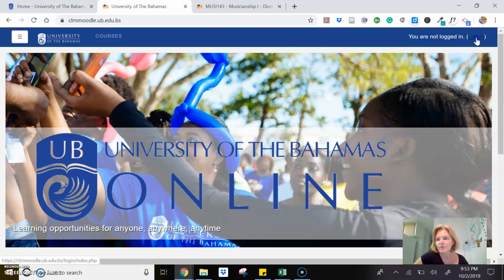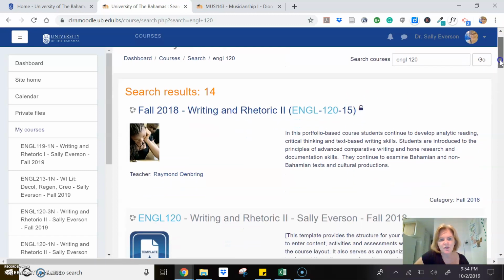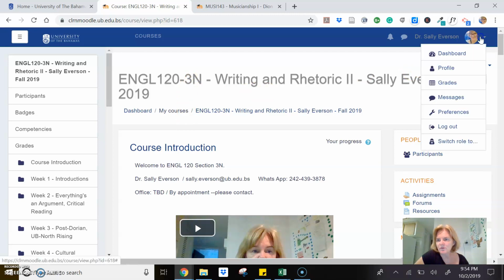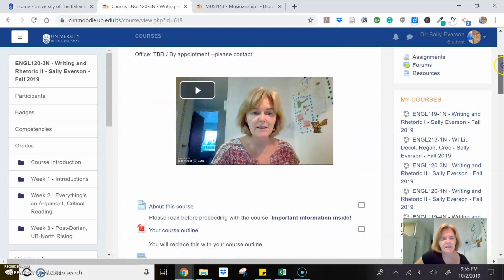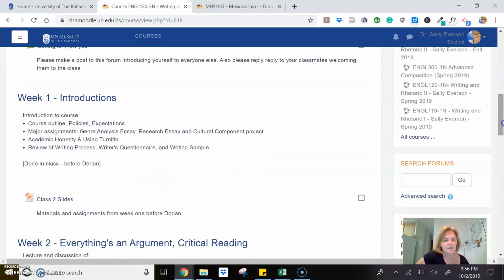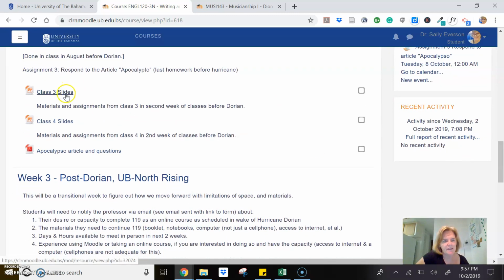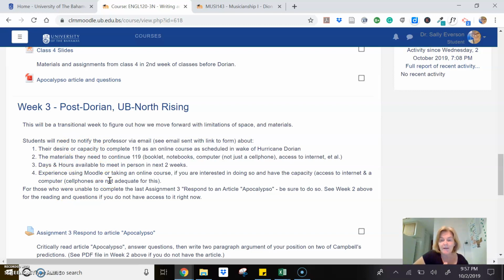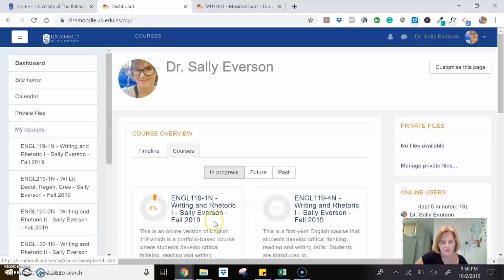Join 120 Moodle